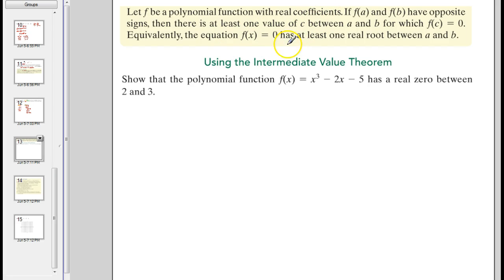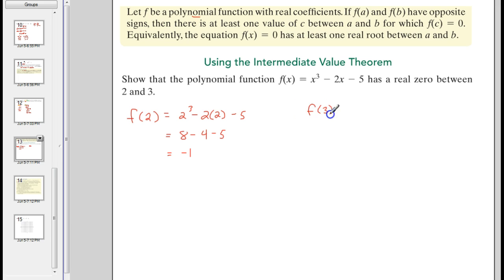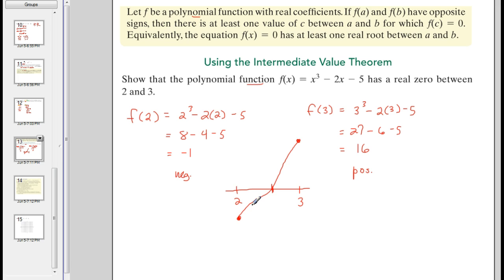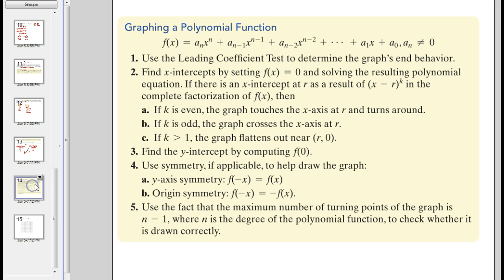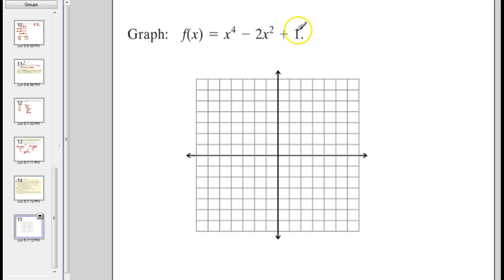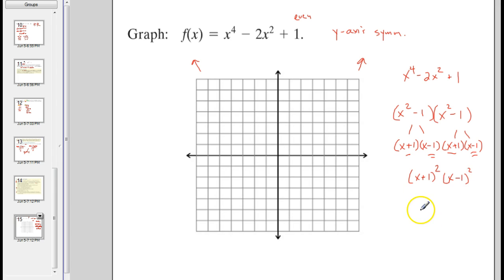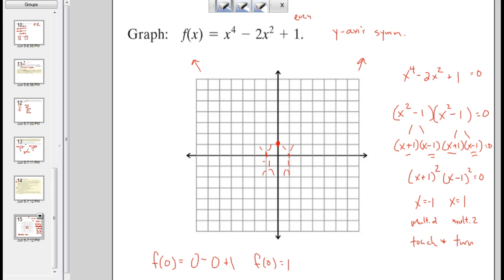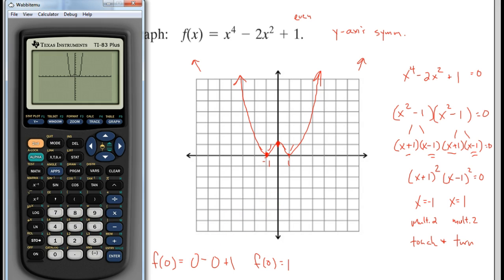171 course notes 2.3 pt 4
Intermediate value theorem and sketching the graph of a polynomial function